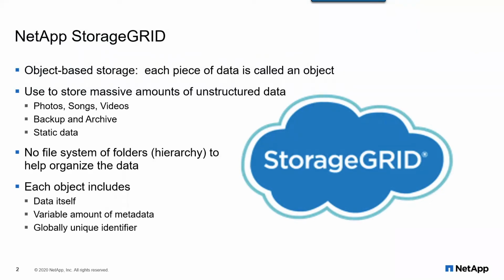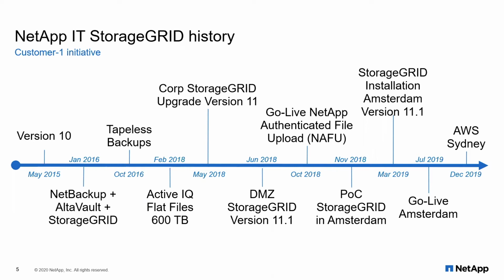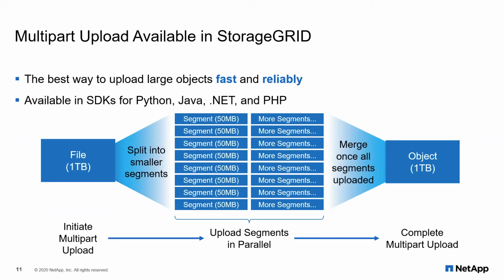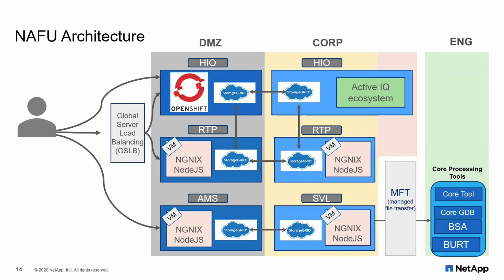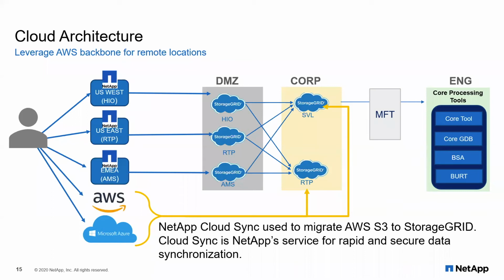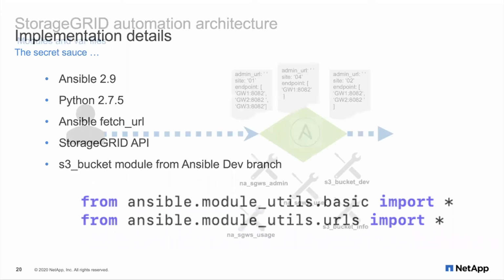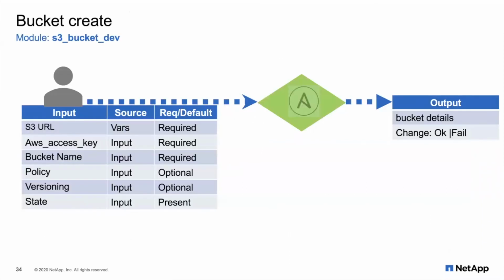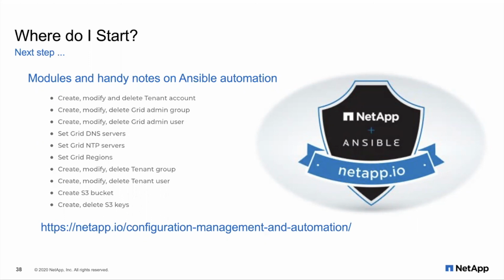How NetApp IT Manages Unstructured Data with StorageGRID | NetApp on NetApp INFORM Session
Like other organizations, NetApp IT must support the growing appetite for non-traditional workloads from cloud-based applications with access to data inside data centers, remote offices, and the public cloud. It is a growing demand for unstructured data that sprawls, is seldom updated, and meant to be accessed by multiple application services across geographical boundaries. To meet the challenges of customer-facing apps, IT storage engineers designed StorageGRID to load large unstructured data, and then extended the design to support and deliver the same upload performance regardless of global location.

In addition to how they use StorageGRID features like CloudMirror, multi-part upload, and notification, the team shares how they created an “S3 as a Service” offering using StorageGRID as an automated self-service on their internal CloudOne platform.

Ken Lee, Senior IT Storage Engineer at NetApp, plans, engineers, builds and runs NetApp products and services in support of the corporation’s enterprise applications.

Ram Kodialbail, Senior IT Storage Engineer at NetApp, is a member of the NetApp Customer-1 team and is responsible for improving storage operational efficiency.

NETAPP ON NETAPP WEBINAR FOR NETAPP PARTNERS
This webinar demonstrates how the NetApp IT team uses its own NetApp products to simplify, automate, and/or cloudify their IT operations.